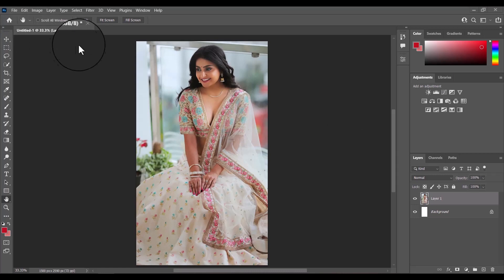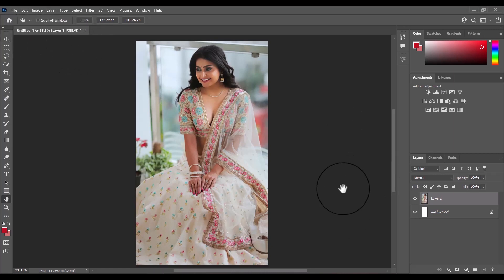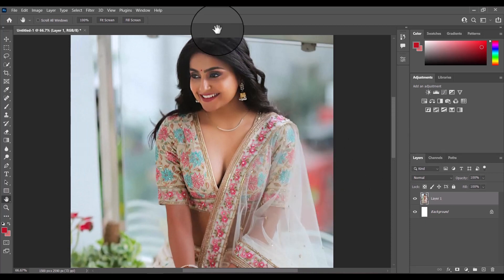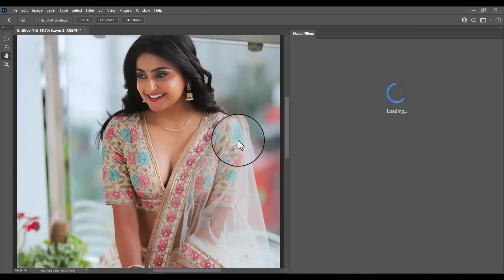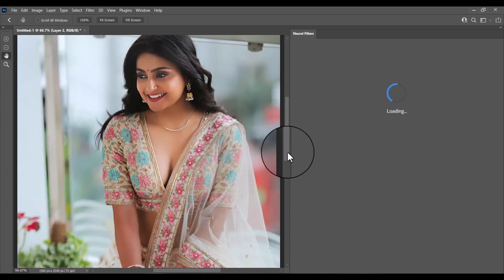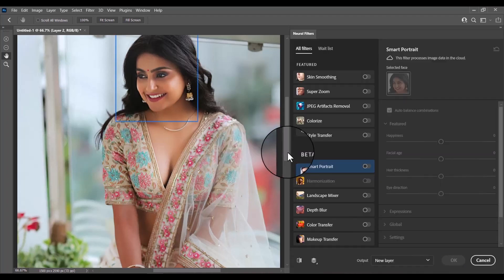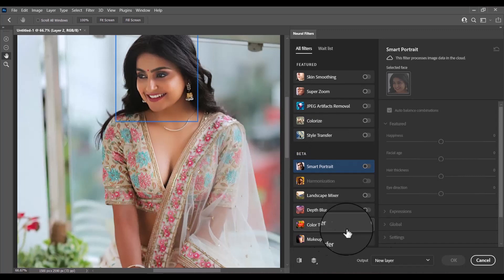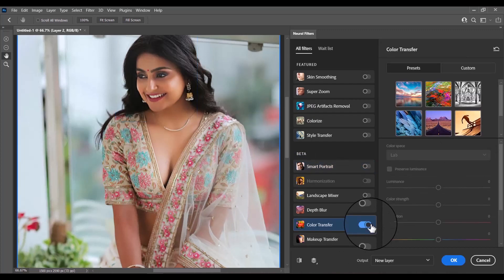How to edit picture in Photoshop | Trending HDR video | A Screen Of Pure Pink | Background| Imo tech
How to color transfer in Photoshop | fix image color using neural filter tutorial.